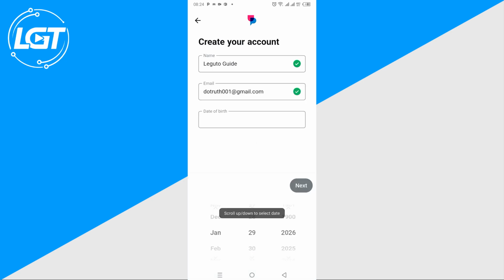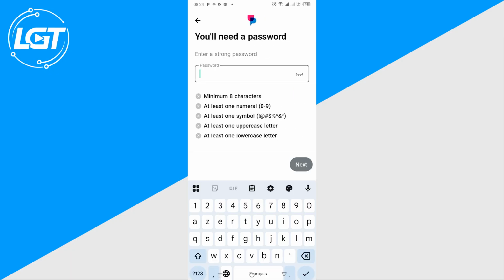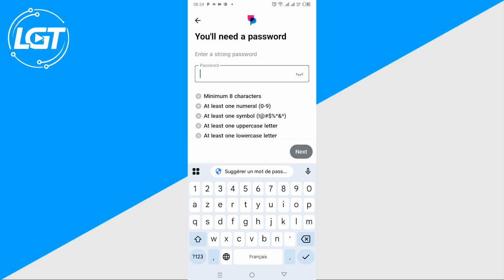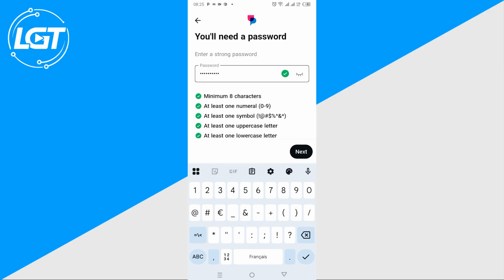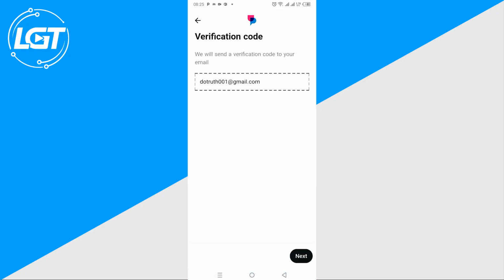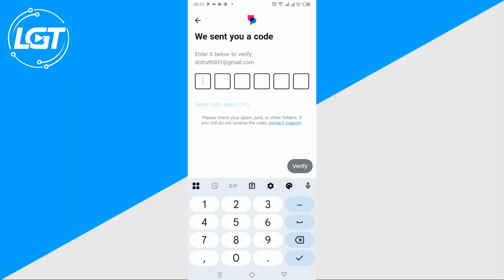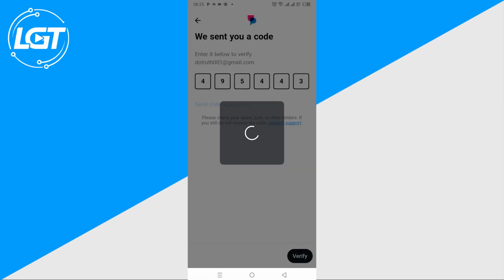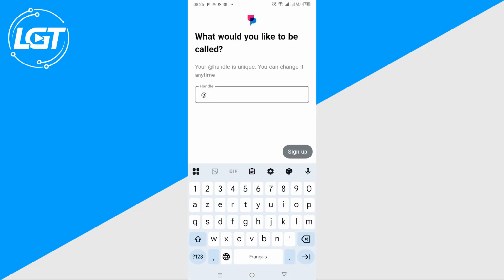How to Create an Account on UpScrolled - Step by Step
In this video, you will learn how to create an account on UpScrolled step by step.
This guide shows the full process to sign up on the UpScrolled app easily.

If you are new to UpScrolled, this tutorial will help you create your account without confusion.
Follow all the steps carefully to register your UpScrolled account and start using the app.